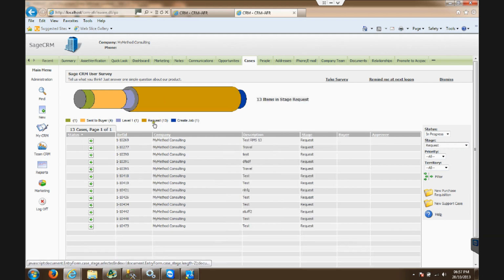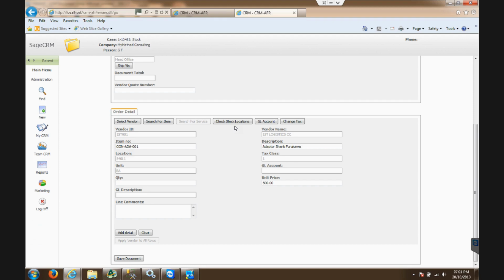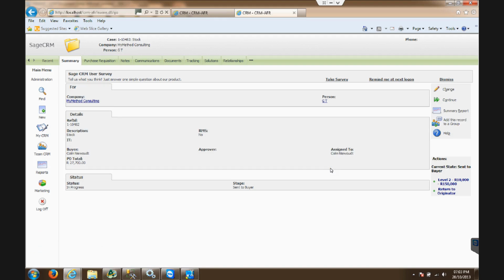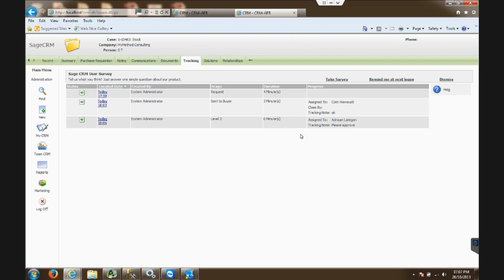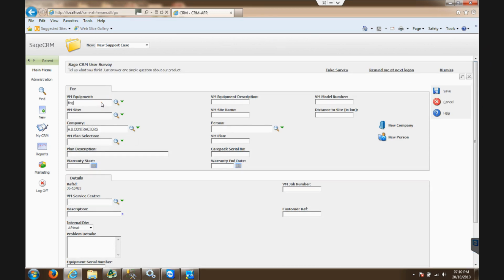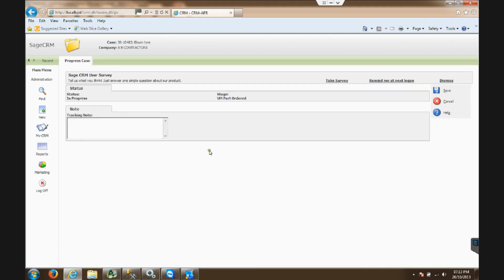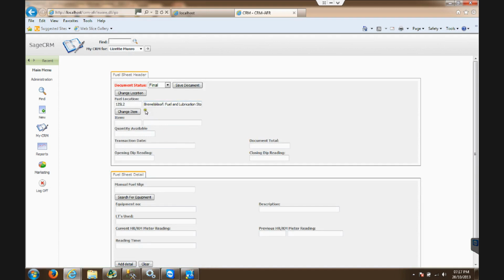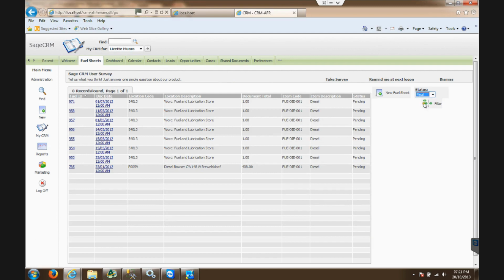MWare BPM update